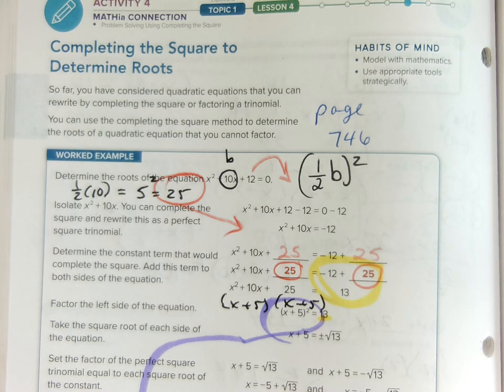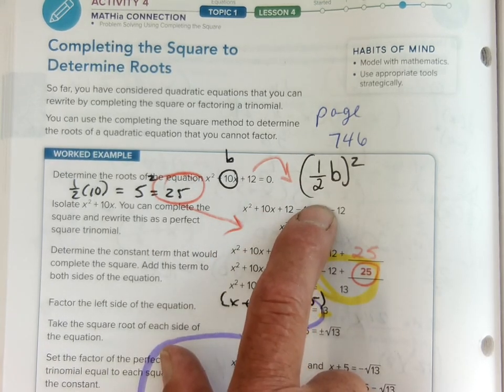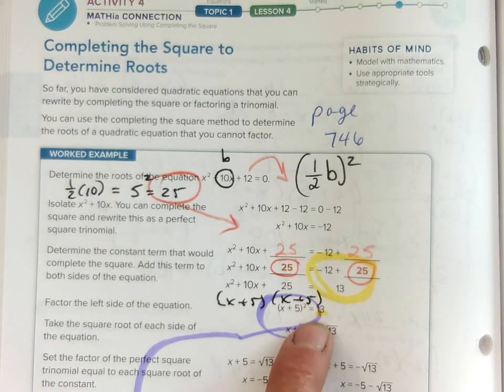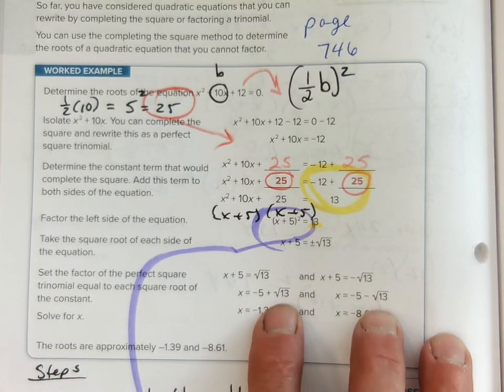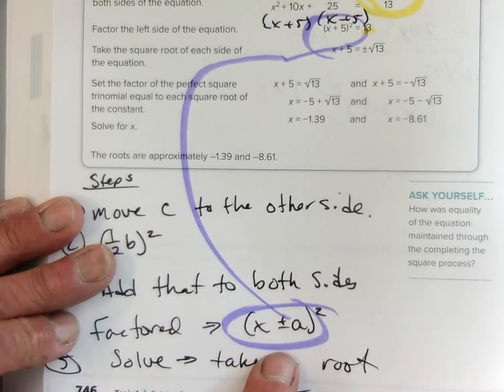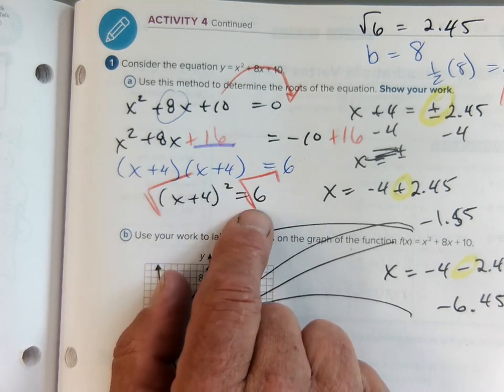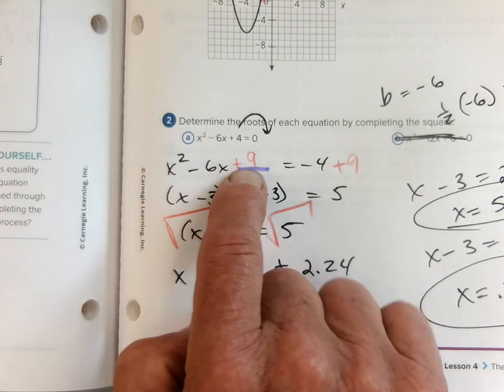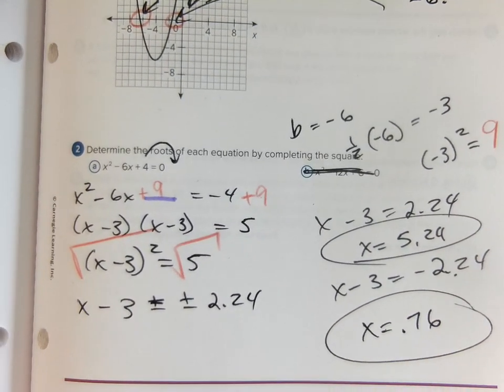Geo 4 3